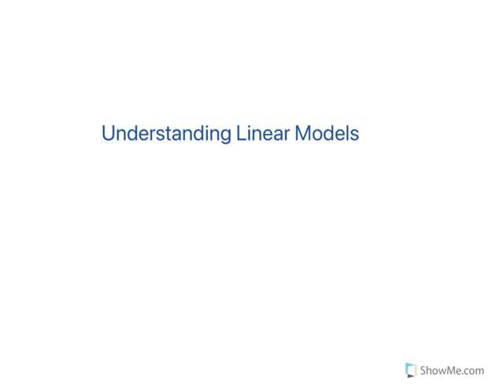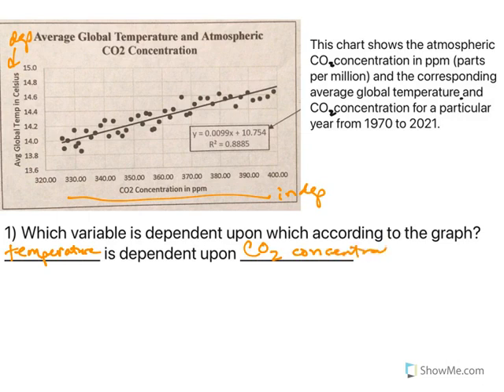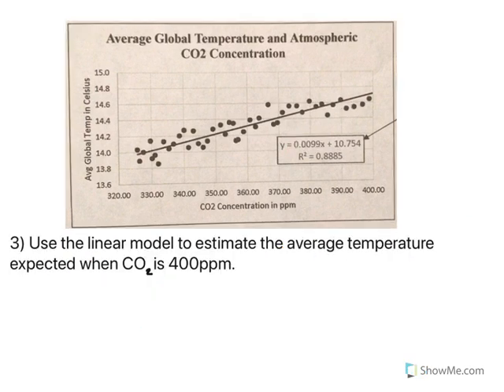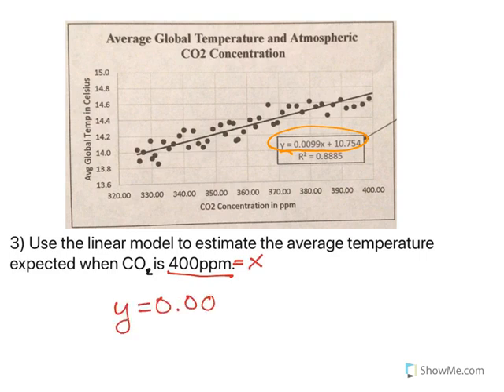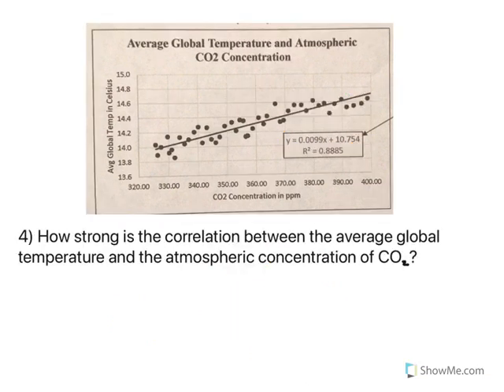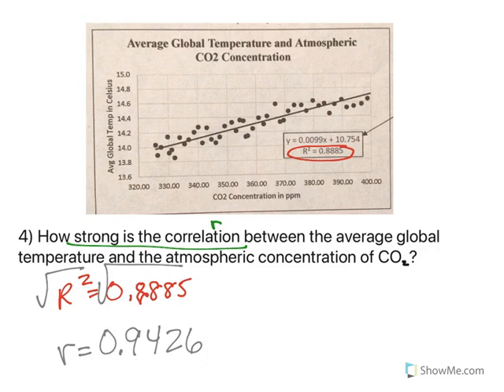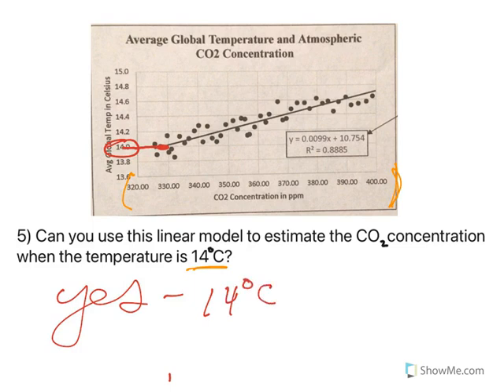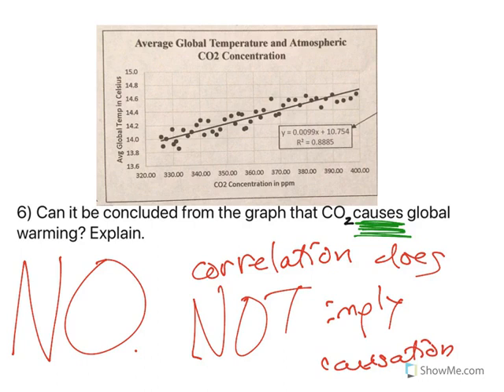Understanding Linear Models (using Global Temperatures)